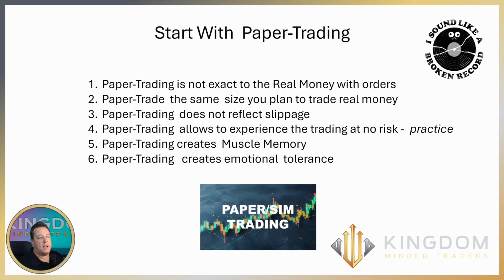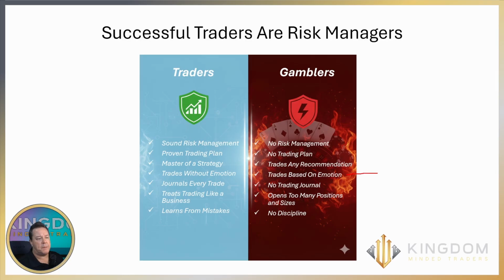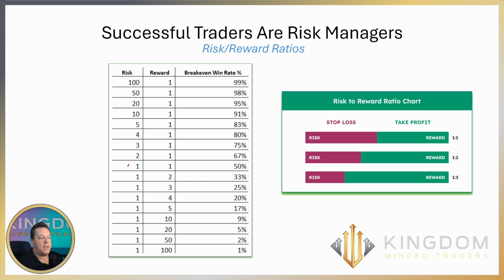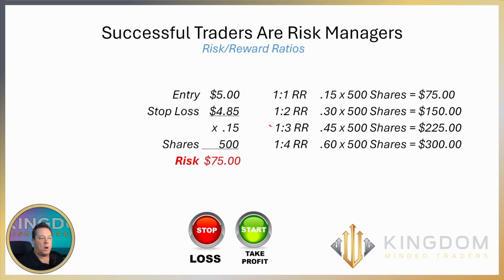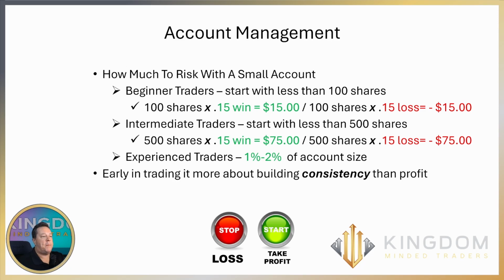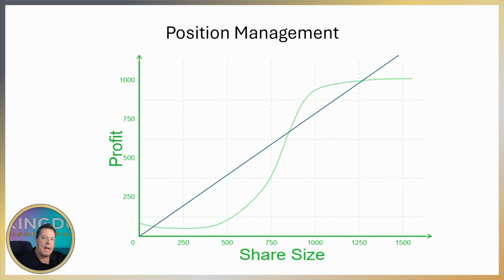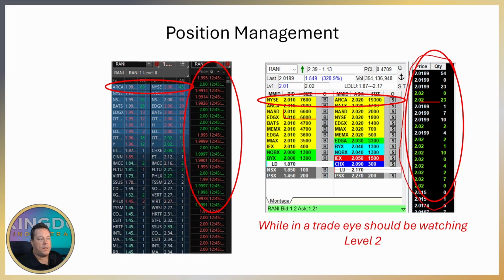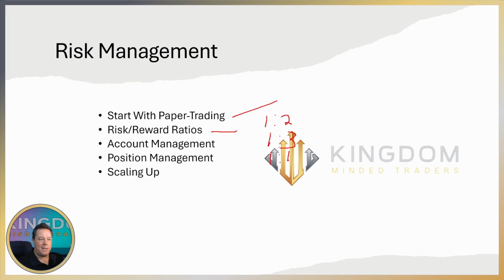Risk Management - Free Class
Struggling with Risk in Stock Trading?  Risk Management is the Key to Successful and Profitable Trading.